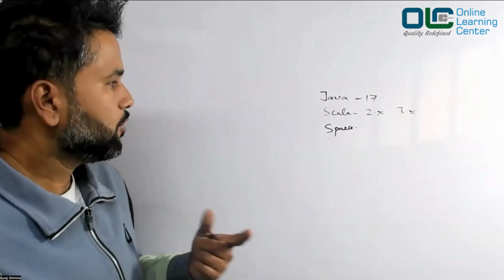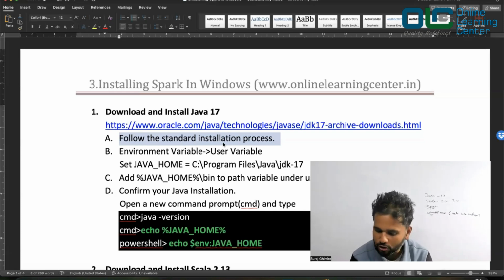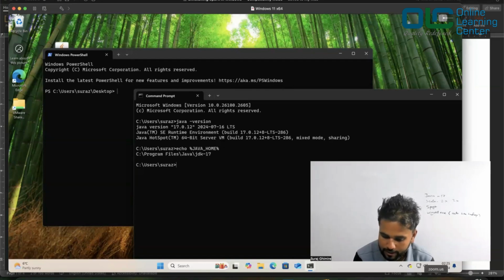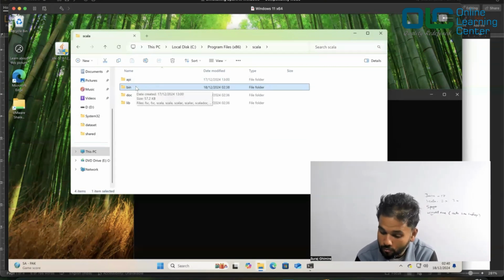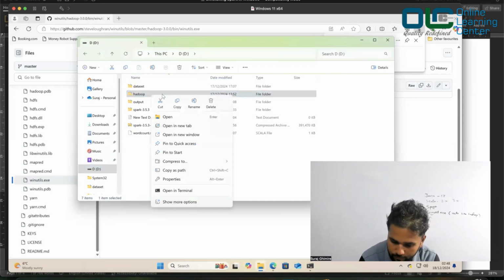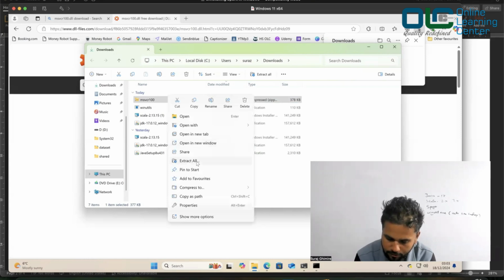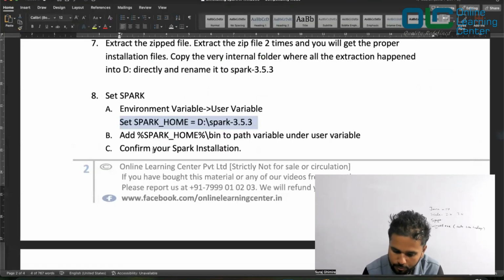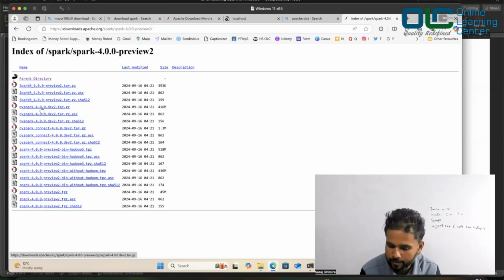apache spark installation on windows 11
Follow us for updates and professional insights.